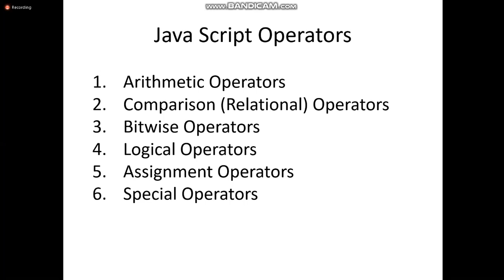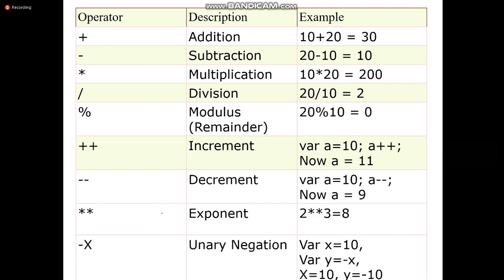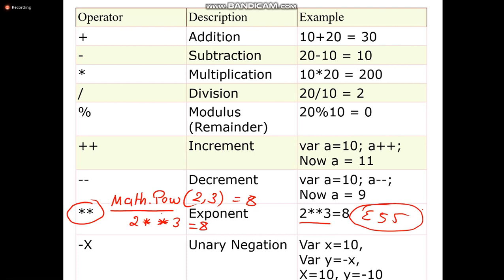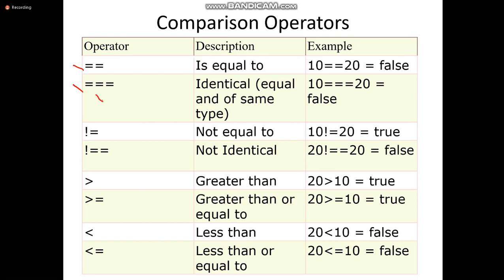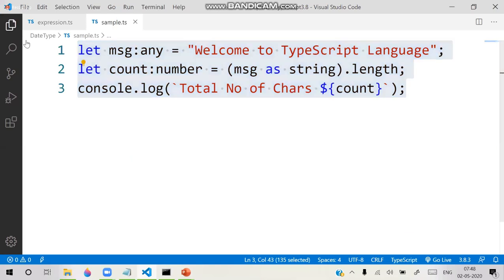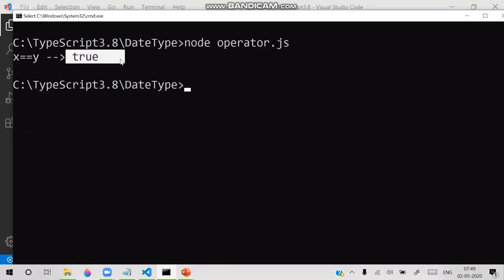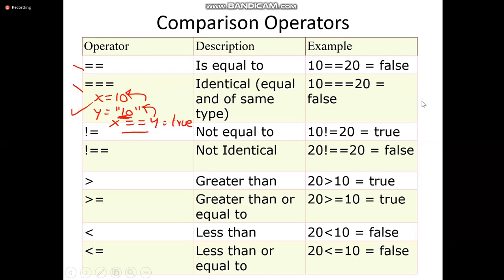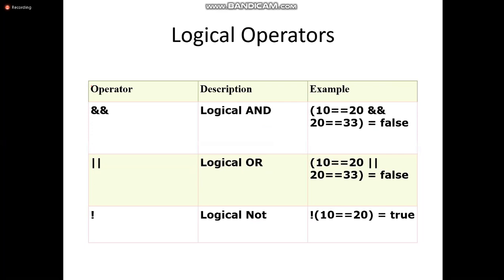Typescript 74..what is Operators in typescript..